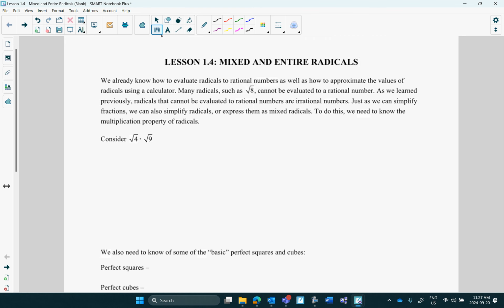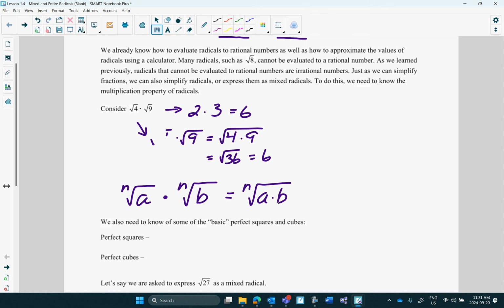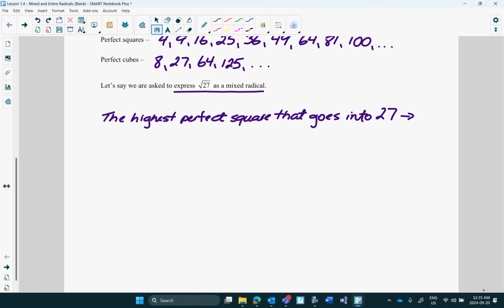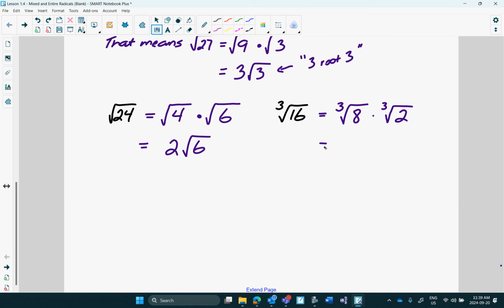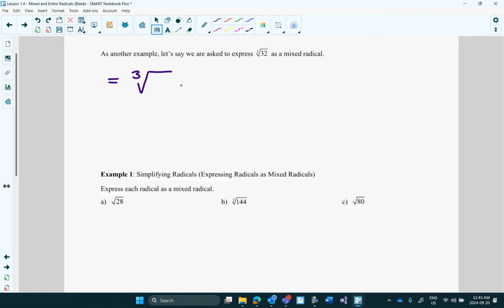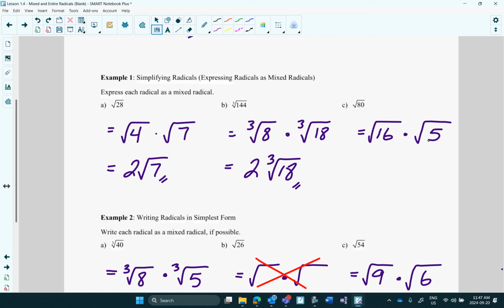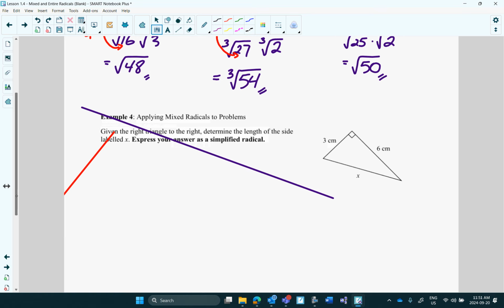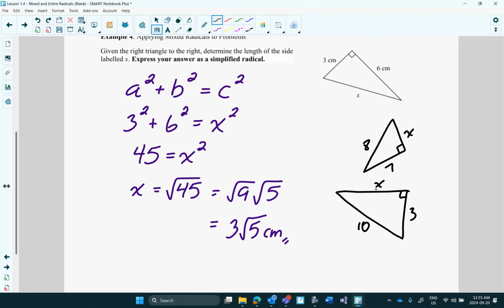Lesson 1.4: Mixed and Entire Radicals (Video Lesson)